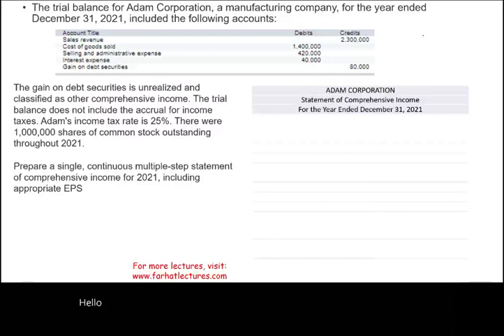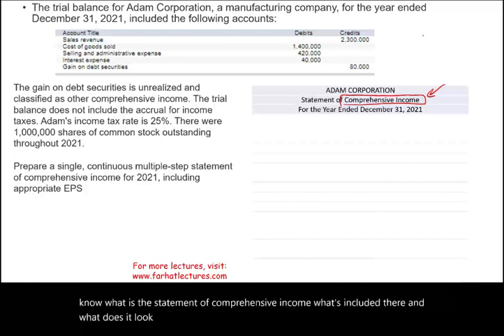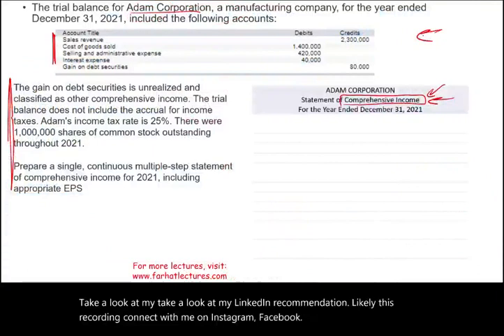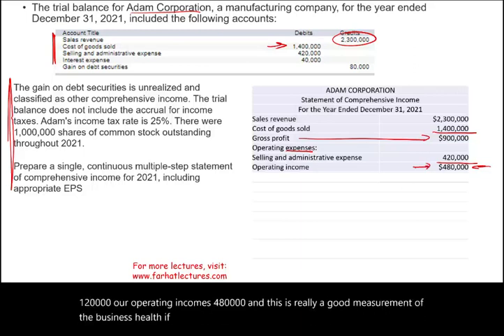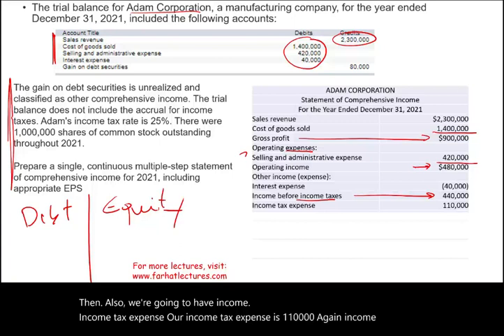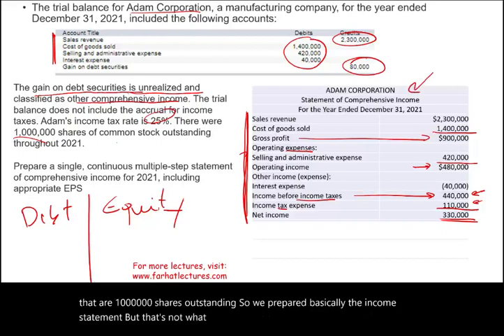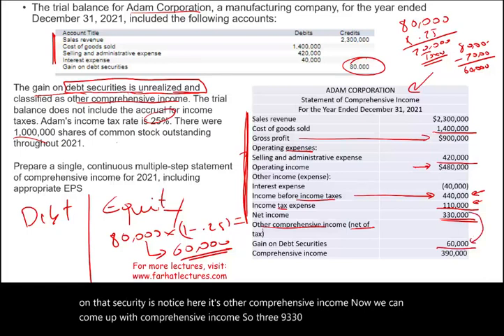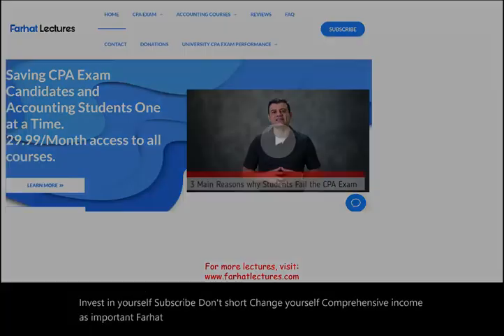Statement of comprehensive income Example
In this session, I work an example statement of comprehensive income.